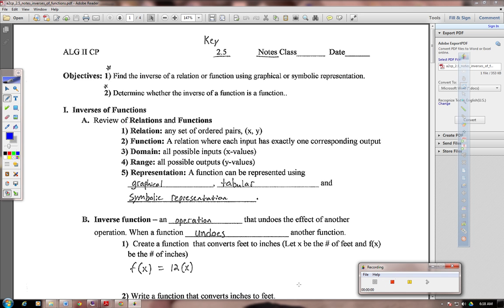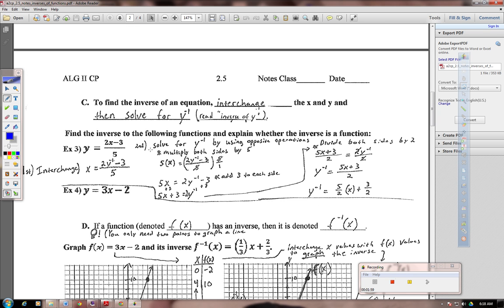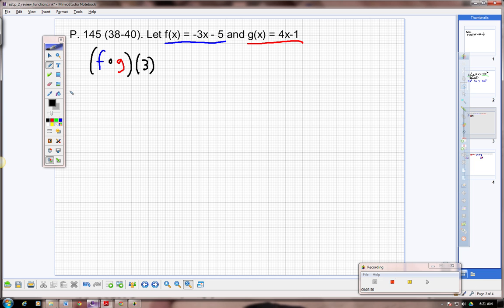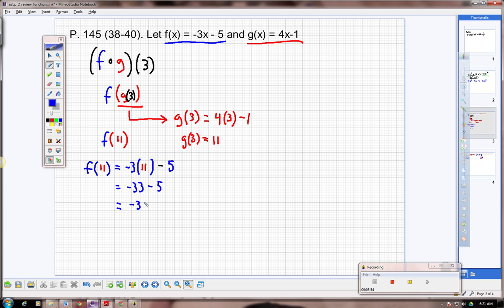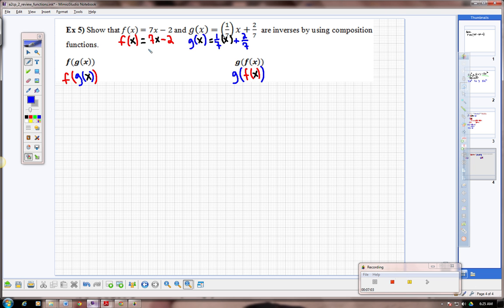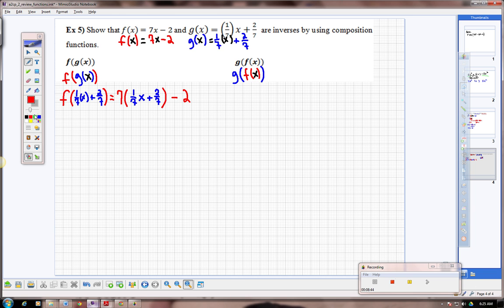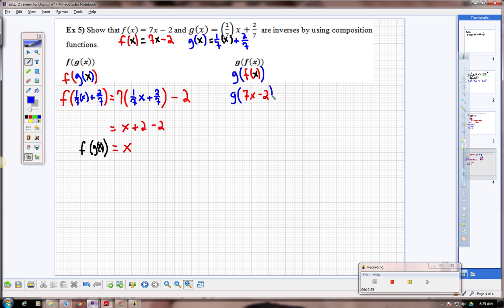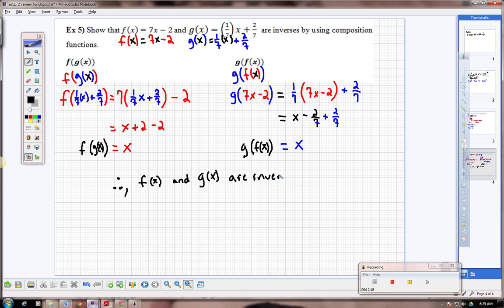a2cp 6-2 Verifying Inverses with Compsitions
This video shows students how to use function composition to determine whether functions are inverses of each other.  It also reviews some basic skills from Chapter 6 of our textbook.